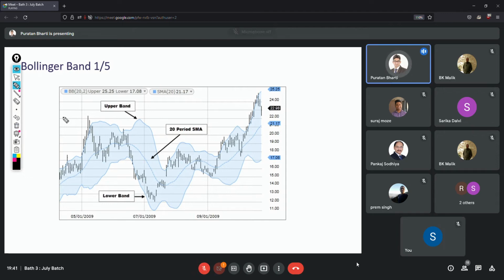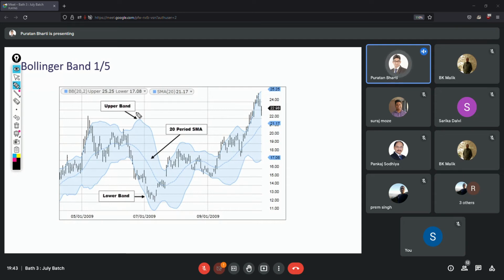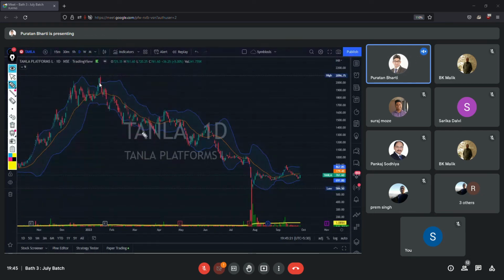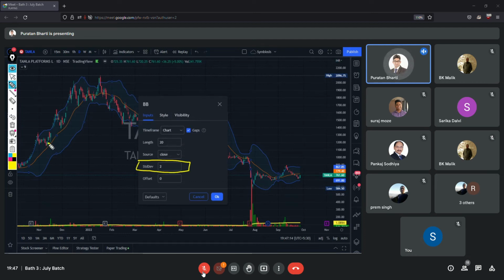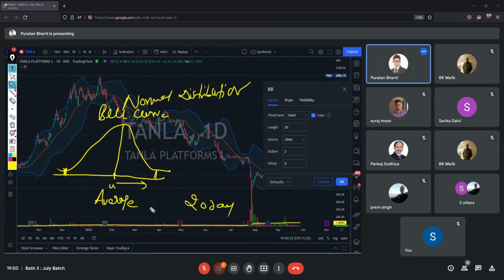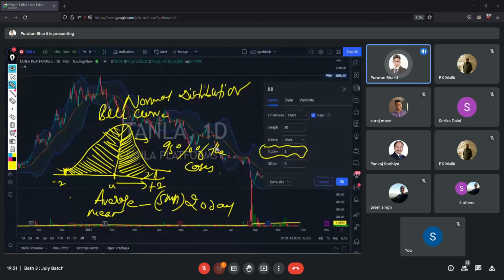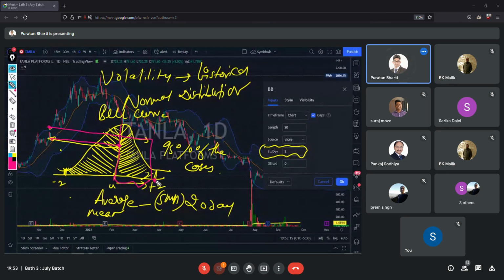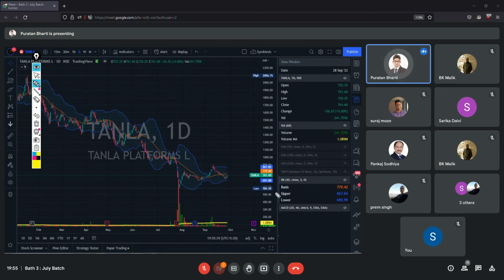Traders Top Secret Method : How to Use Bollinger Bands - Part 1